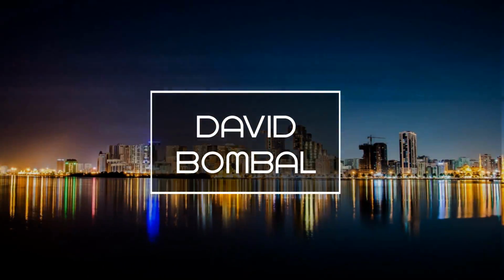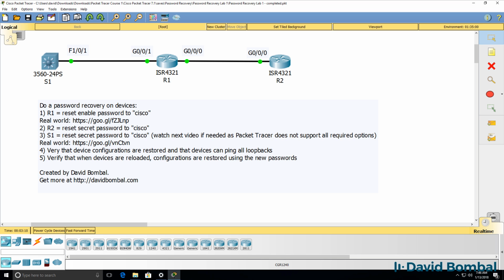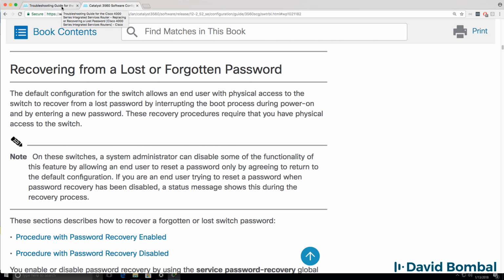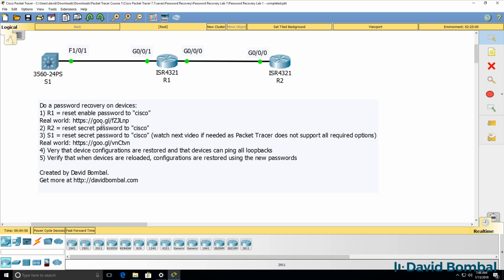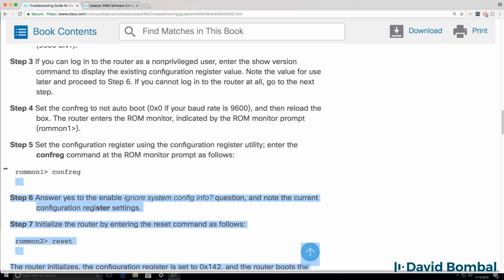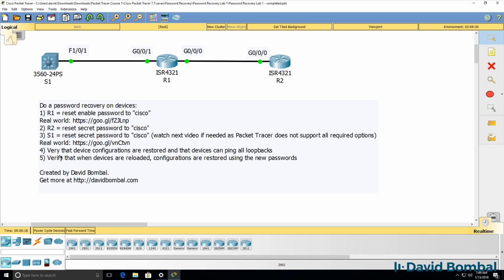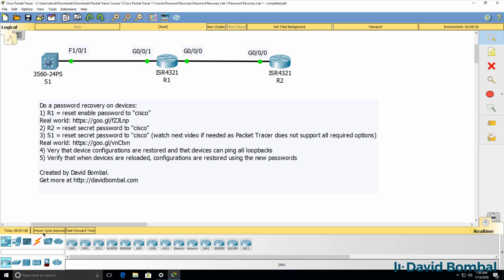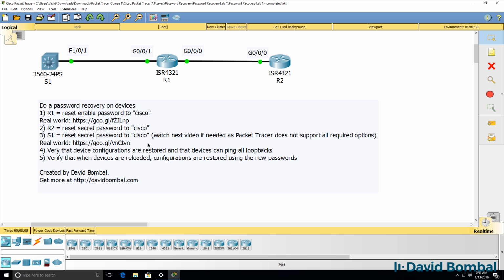Cisco CCNA Packet Tracer Ultimate labs: Switch and Router Password Recovery. Can you fix?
Can you perform a password recovery and restore the device configurations?

Details of the Password Recovery Procedure
Perform the following steps to recover or replace a lost enable, enable secret, or console login password:

Transcription:

This is a troubleshooting lab.
Can you believe it? The previous administrator at your company was fired and he was the only one who knew the passwords of these devices.  Unfortunately, the company doesn’t have a document with company passwords locked in a safe or stored somewhere securely. The passwords of these devices were only known by the now fired network administrator and you need to fix this.

So in this lab, you need to do a password reset on Router 1, Router 2 and to Switch 1. You need to reset the enable passwords of Router 1, Router 2 and of the switch to Cisco.  Now that in itself is not good advice for the real world. In the real world, you obviously are going to use a better password thancisco.

But for this lab, that’s sufficient.  Now to help you, I’ve added a link to Cisco documentation. For the real world, you should learn to use Google as well as the Cisco documentation for troubleshooting networks.

This first document is a troubleshooting guide for the Cisco 4000 series, integrated services router and the second link is recovering from a lost or forgotten password on the 3560 software configuration guide documentation.

So use the documentation to help you if you’re not sure how to recover password. Now one thing to note is that packet tracer doesn’t fully support all the options for password recovery on a Cisco switch. But I’ve tried to make it as close as possible to the real world example.

So if you need to watch the next video where I demonstrate how to solve the lab that the router password recovery will be as per the documentation on the Cisco website. So use this to help you if you’re not sure.

How do you recover passwords by for instance going into ROM monitor and changing the configuration register? But for the switch the documentation on Cisco’s website its, excellent and will help you a lot. But you may need to watch my video to get it to work fully in packet tracer.

Now once you’ve recovered the passwords, make sure that you restore the device configurations. So don’t lose the device configurations. You should be able to bypass the secret and enabled passwords on the devices and restore the configuration.

On Router 1, we are using an enable password. So you need to set that to cisco on Router 2 and of the switch set the secret password to cisco.

So make sure that you reset the right password. In the real world you want to use the secret passwords and not enabled passwords. But for the lab and for studying, we’ll do an example of both.
So again, make sure that device configurations are restored and that devices can ping the loopbacks. Verify also that when devices are reloaded, configurations are restored using the new passwords.
So click on power cycle devices. Once you think you’ve got everything working and make sure that the devices reboot configurations are loaded correctly and that the passwords are set to cisco per these instructions.

So can you complete the lab?  Download the attached packet tracer file and see if you can complete the lab yourself otherwise watch the next video where I complete this lab